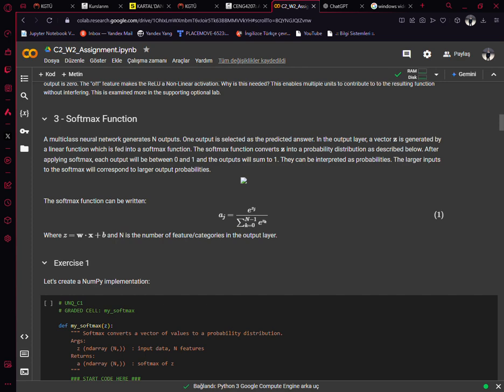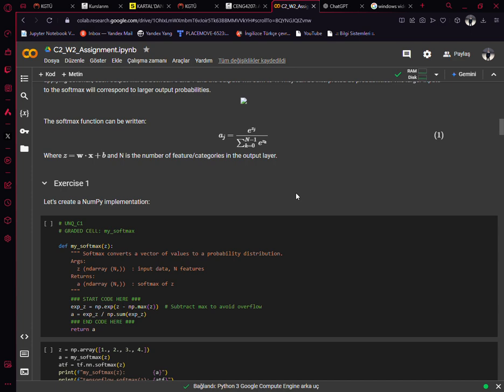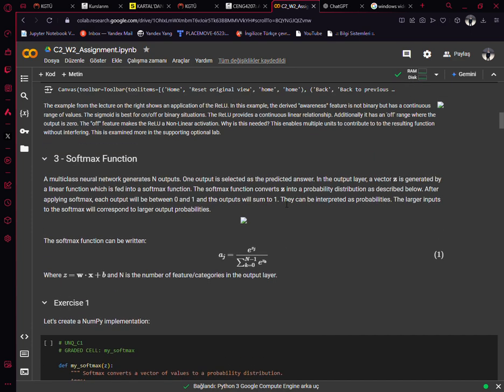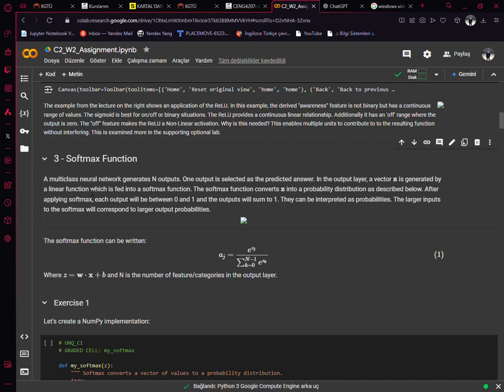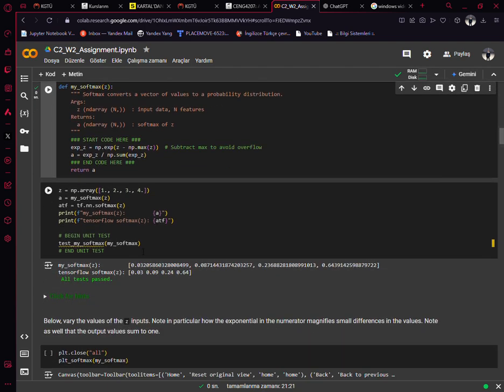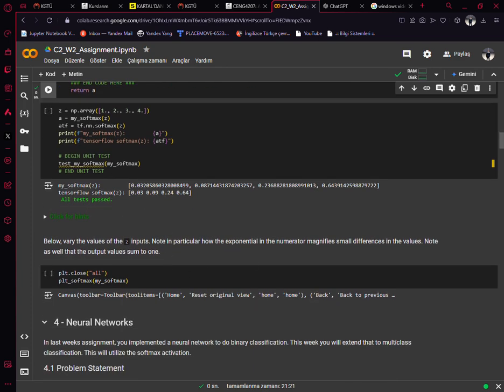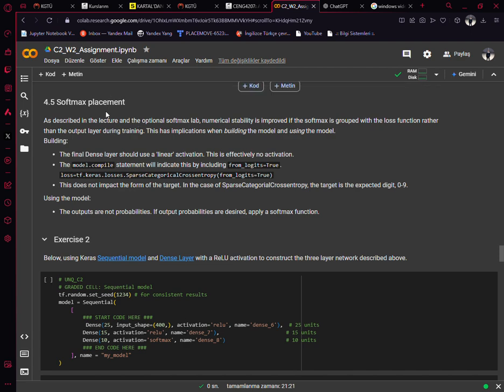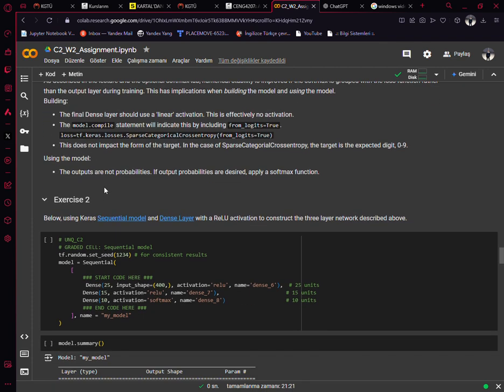C2 W2 Assignment ipynb Colab Opera 2024 11 11 21 16 59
Mücahit Topcu